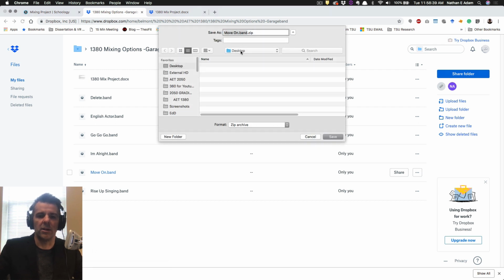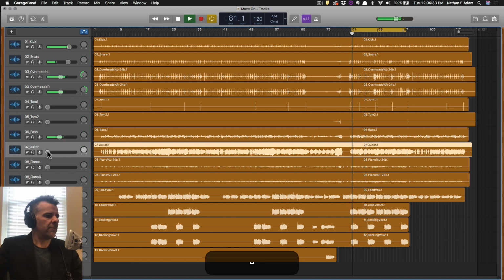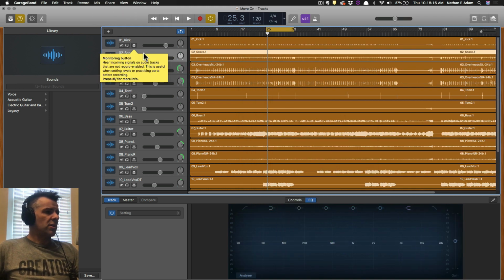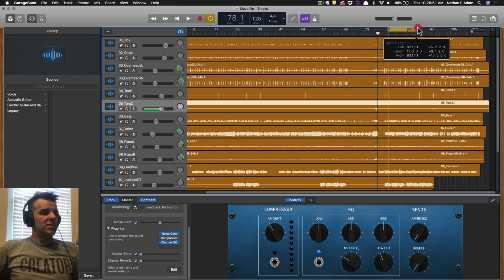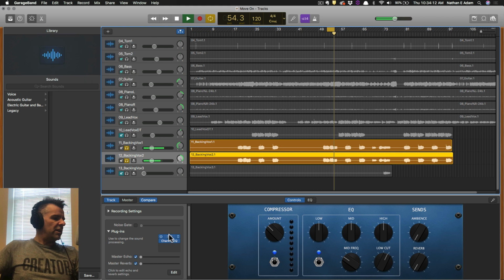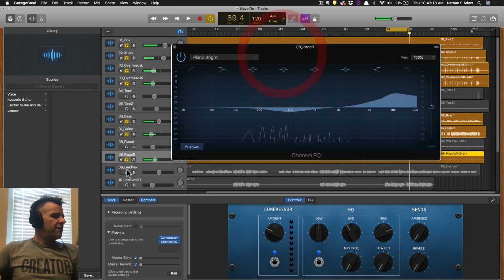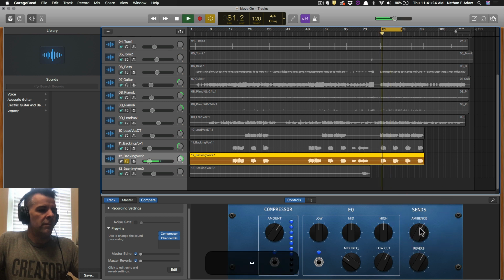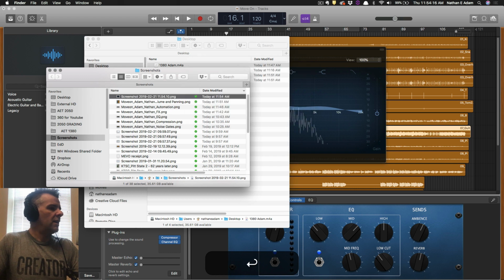1380 Mixing Project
Mixing a song in GarageBand
1. Volume & Pans
2. Using Hi-Pass Filters 14:09
3. Noise Gates - 19:34
4. Compression - 22:06
5. Using EQ - 32:09
6. Making space with Reverb - 39:03
7. Adding automation and master fade - 45:42
8. Exporting your song - 47:58
9. Renaming Your Screenshots - 49:38